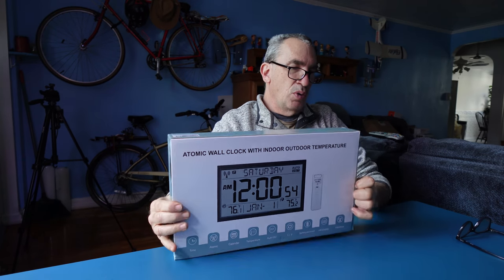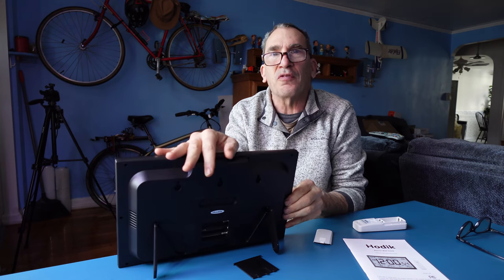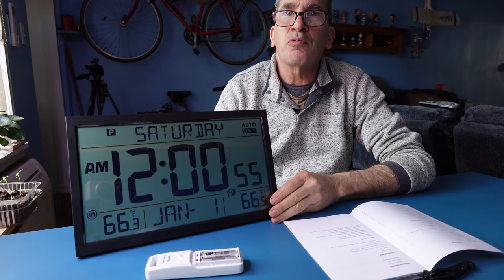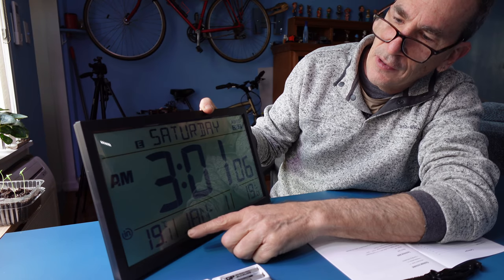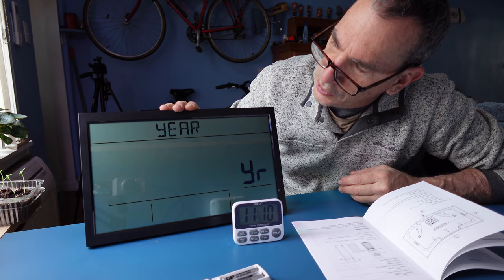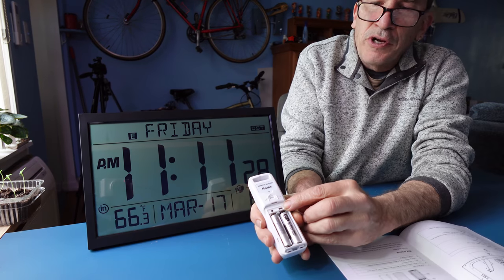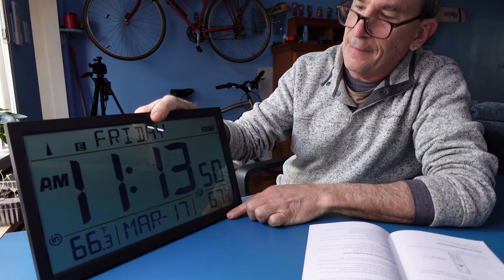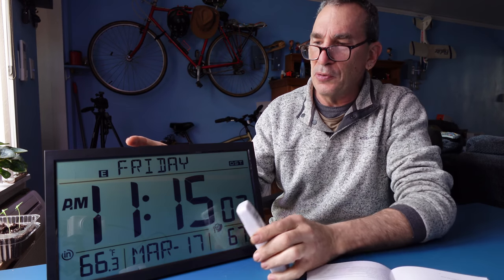HODIK Wall Clock Atomic with Indoor Outdoor Temperature Wireless, Large 16.5 Inch LCD Display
□ Electronic Components
□ Hobbies:

- SUPPORT -